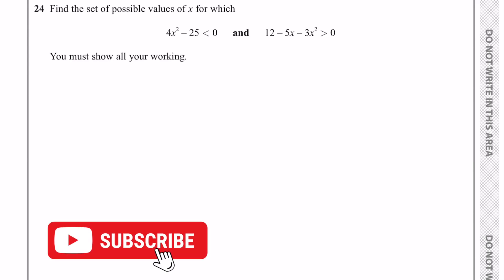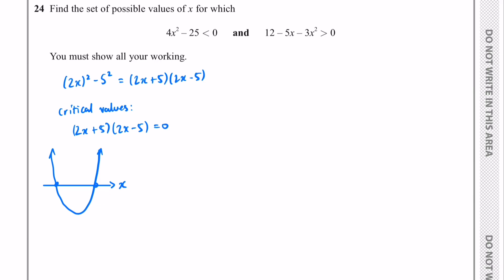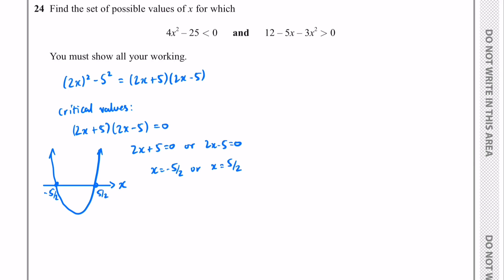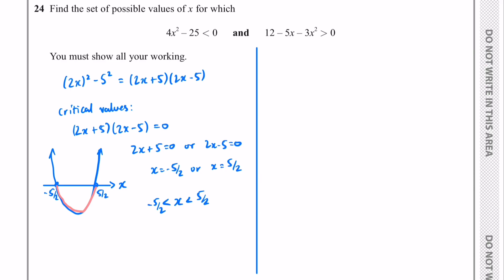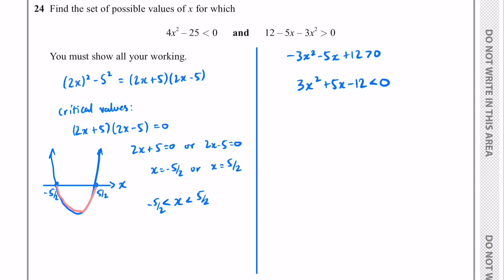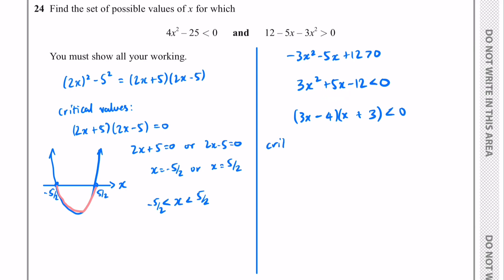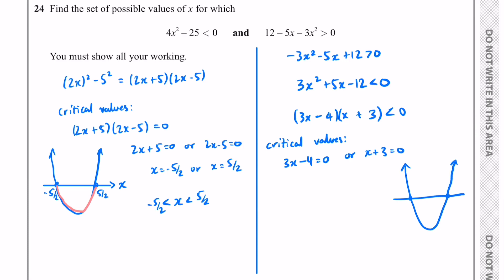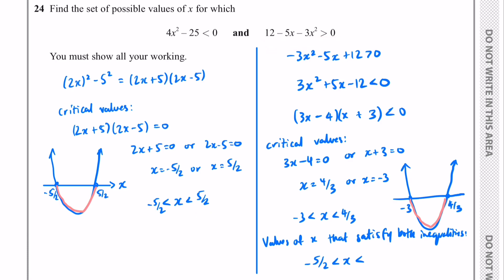Quadratic Inequalities | GCSE Higher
This problem has two quadratic inequalities and you need to find the set of values that satisfy both.